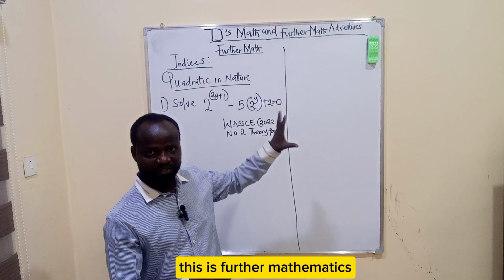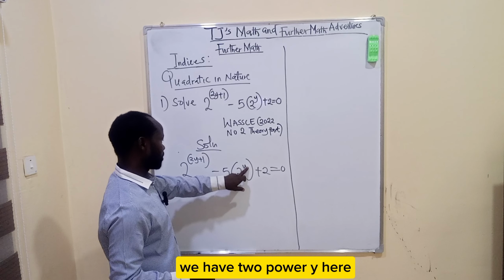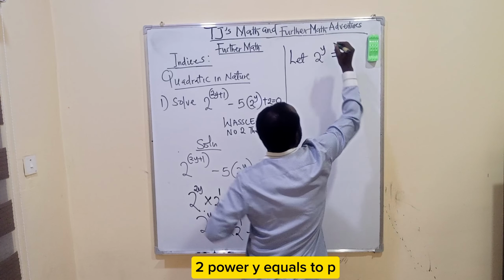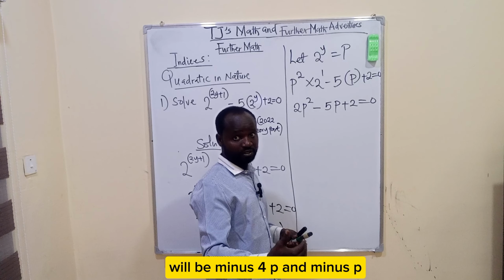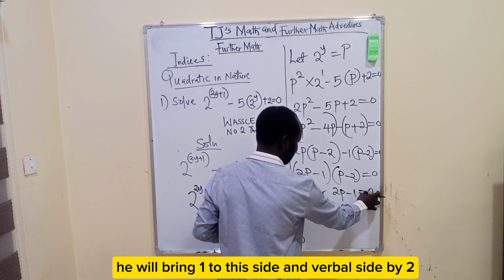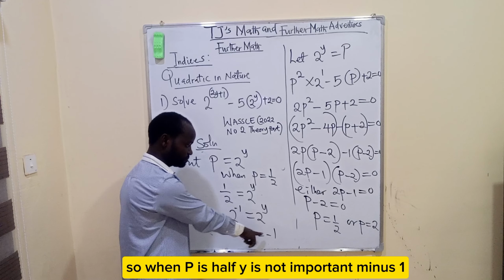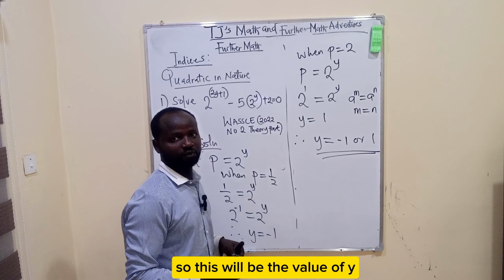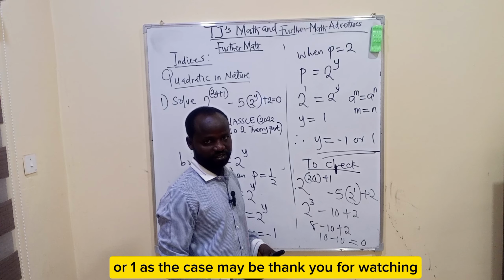Indices leading to Quadratic equations from Further Mathematics WASSCE 2022.